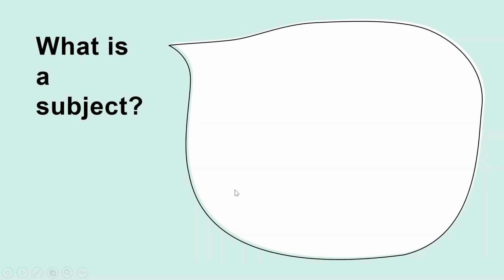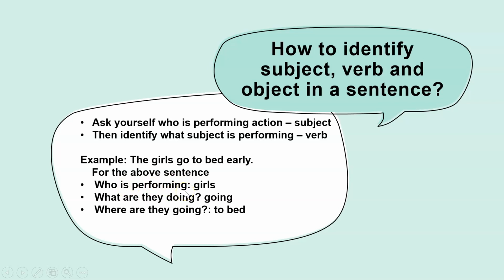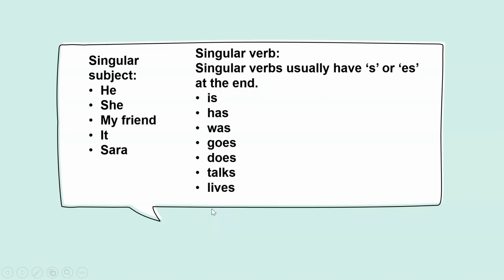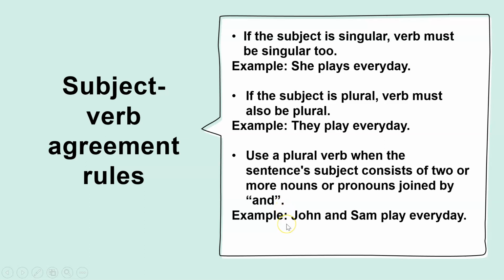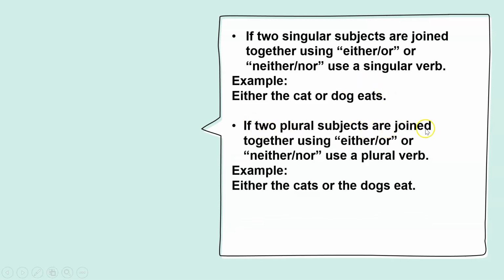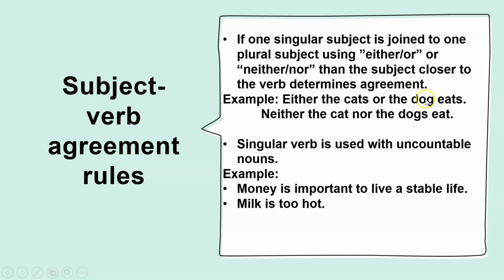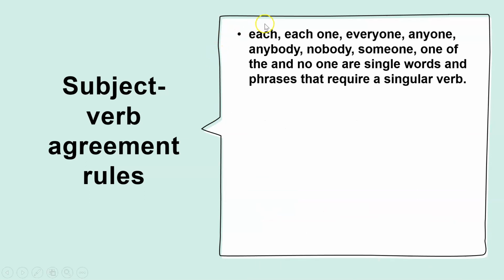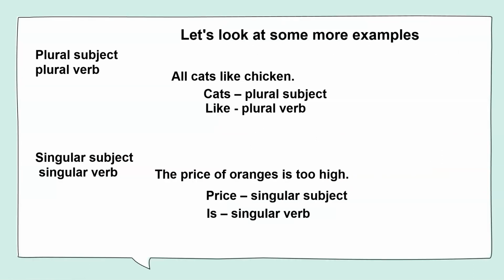Subject Verb Agreement | What is Subject Verb Agreement and Its rules? | Self Learning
Have you ever thought about taking a class on this topic but thought you never had the time? Well, now's your chance. Rather than paying crazy amounts of tuition for a boring lecture series, you should take this quick and easy online and interactive class. Getting the Verbs usage wrong in a sentence can lead to confusion and misunderstandings. Learning English Subject-Verb Agreement can seem difficult at first, but all you need to do is remember a few sentence structures, and learn a few simple rules. Here in this video you can easily learn Subject-Verb Agreement. So keep stream our videos for more topics videos and check out our YouTube channel “Self Learning” or click on the link for more videos
And watch our videos: